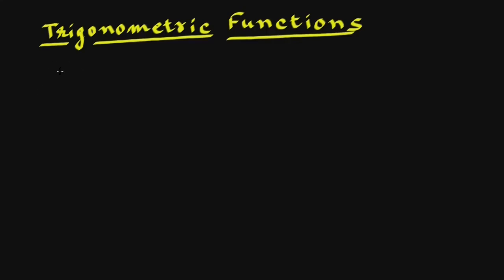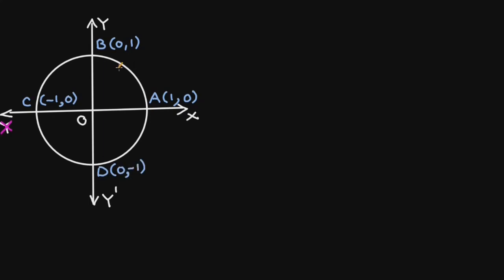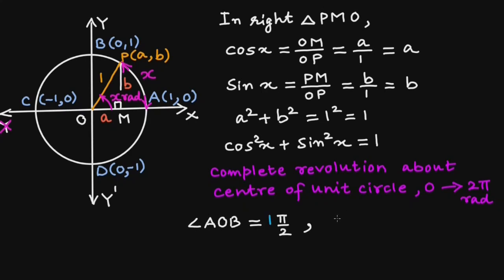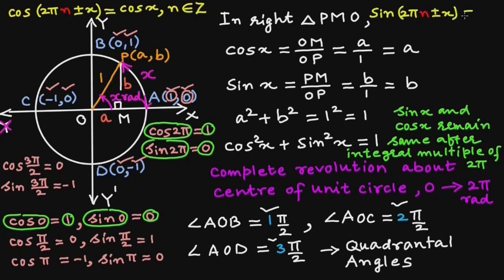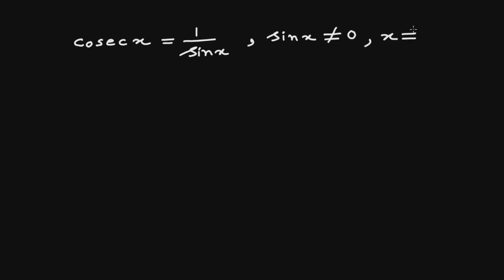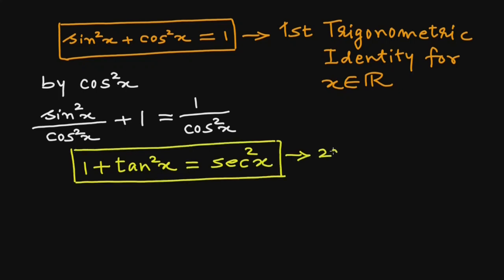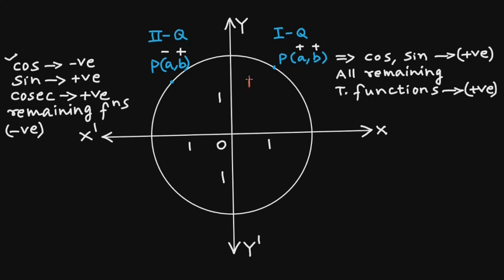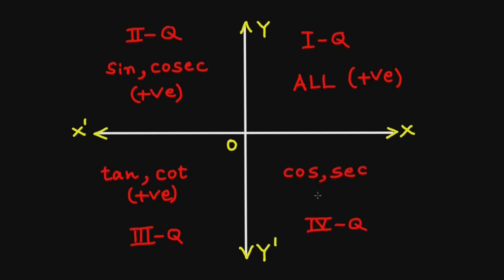Trigonometric Functions I Sign Conventions I Class 11 Mathematics I Trigonometric Values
This video explains what are trigonometric functions and what are their sign conventions in different quadrants.